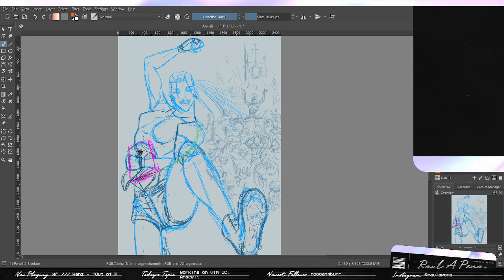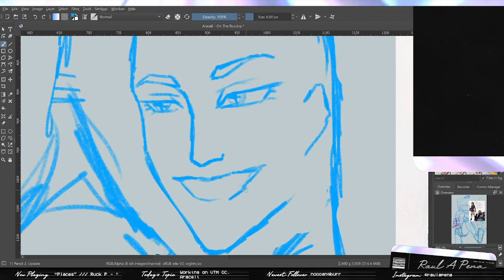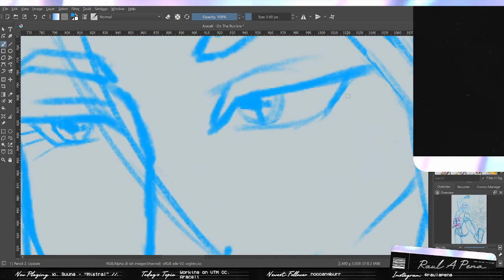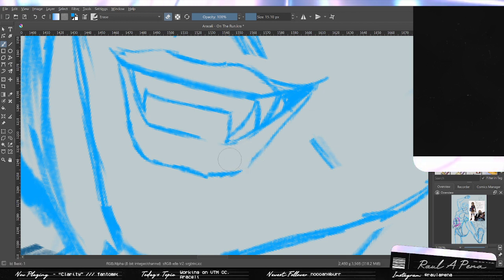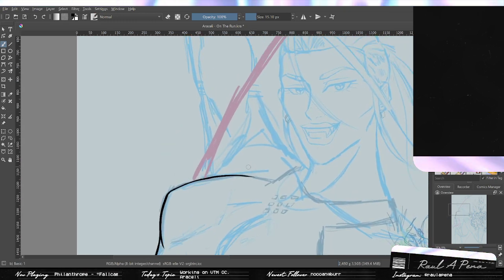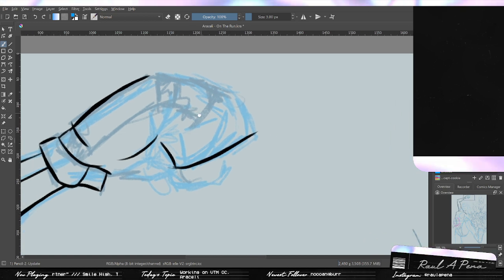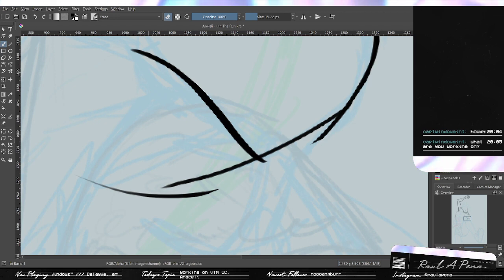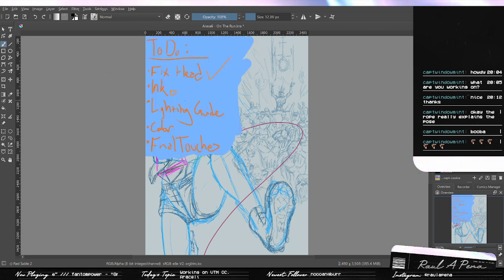Vampire: The Masquerade OC Araceli Stream - 10/19/21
Second stream for this piece. Finished the lineart (again) after deciding I wasn't happy with the way she was staring directly at the camera. Then I got started on the inking, but didn't get much farther than that. Also! Accidentally deleted all my progress that I made in this video, but I redid it so we'll be ready for the next stream. Also forgot to hook up the music audio, my bad. Hope you enjoy, catch my next stream every Tuesday at 6:30PM on Twitch, linked below.